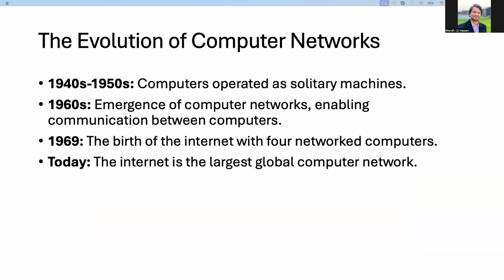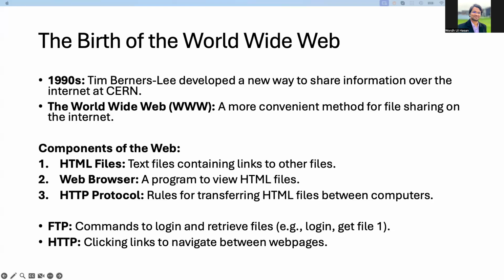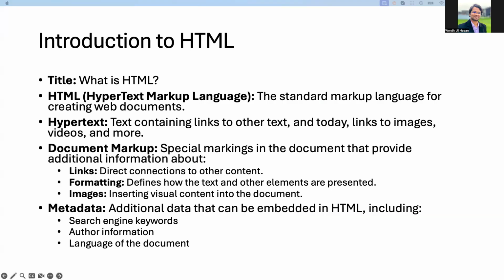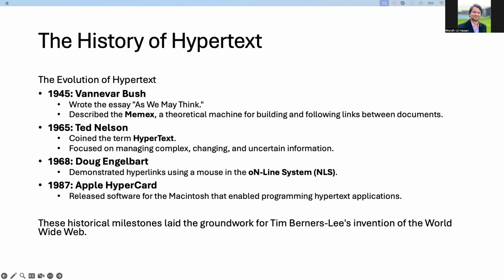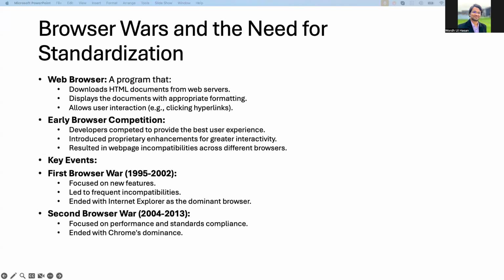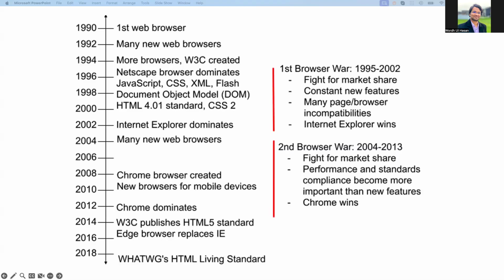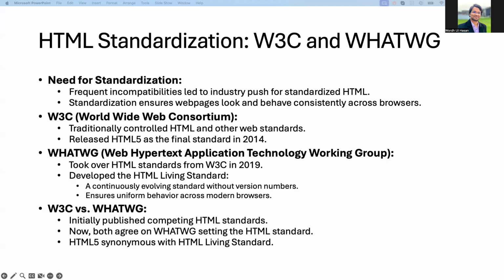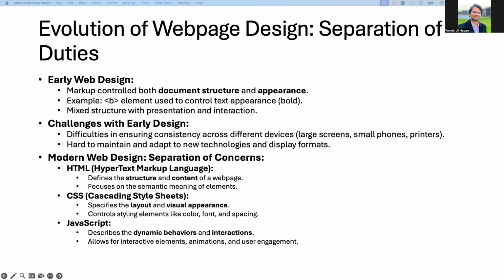1.1 Web history